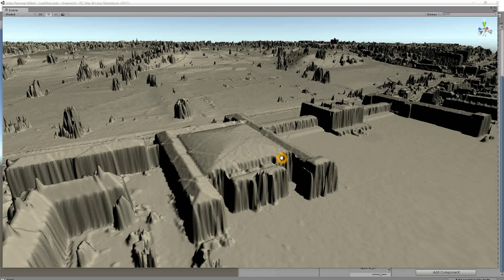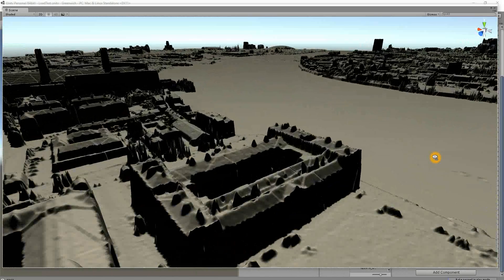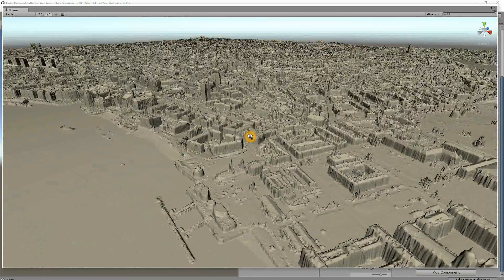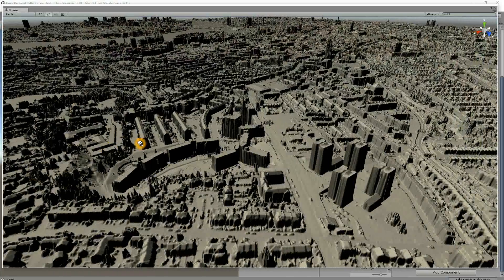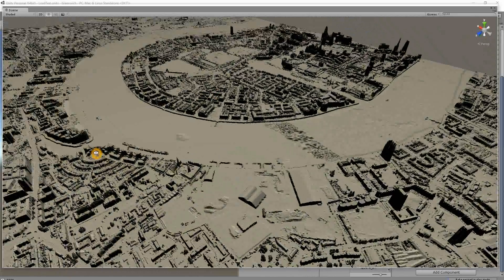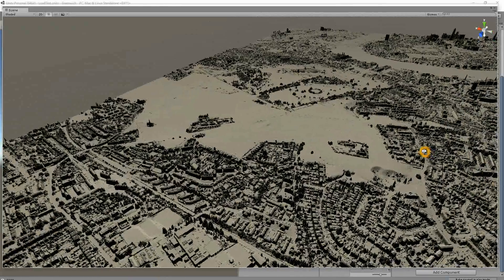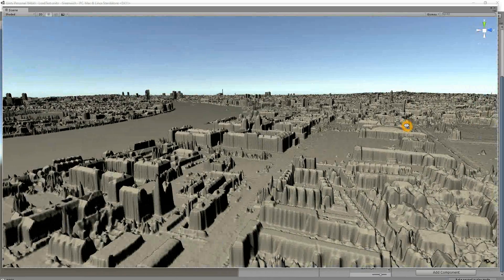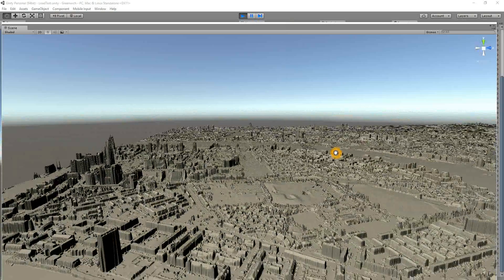Early test with LIDAR data of South East London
Using LIDAR data from the Environment Agency, I've written a script to import this information into Unity. This example is 25 square kilometres of South East London.

More soon.